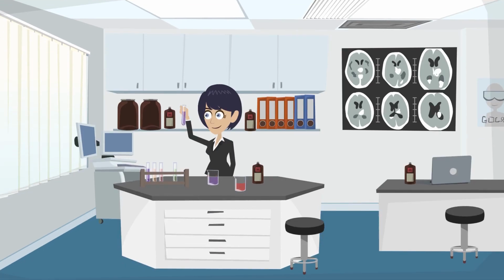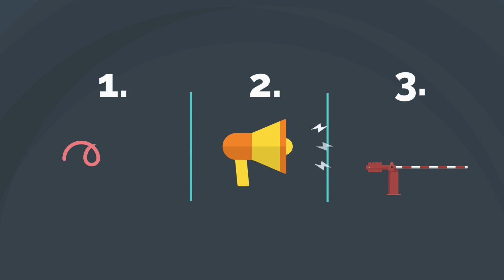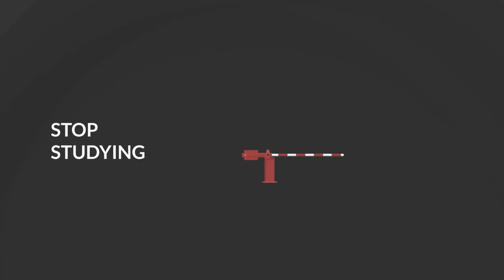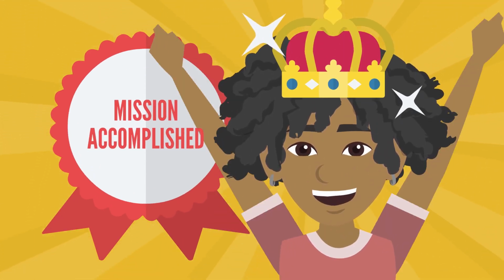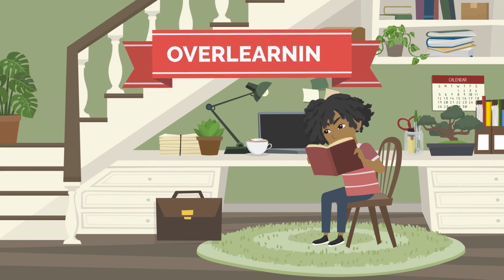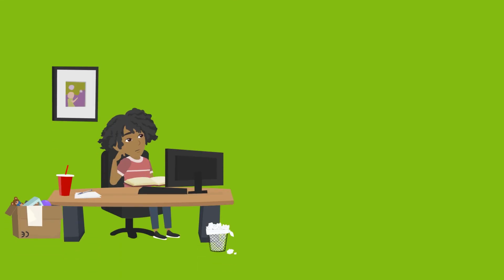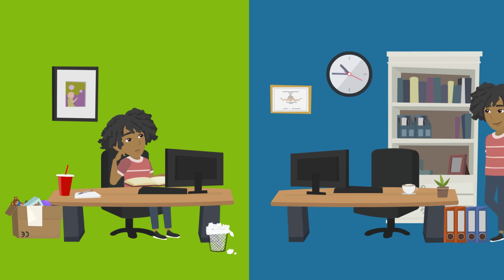3 mistakes to avoid while studying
Knowing more about how a learning brain works allows us to re-evaluate our approaches to teaching and studying. As we know, studying is just as important, if not more so, than attending classes. However, thanks to neuroscience, we now know that not all study strategies are equal and that some are counterproductive, even though they have been used for generations. To guide you, here are three mistakes to avoid while studying!